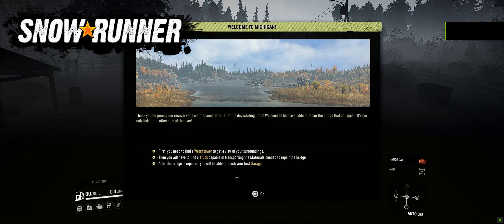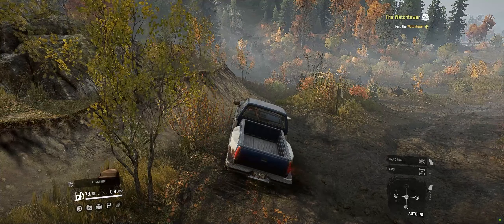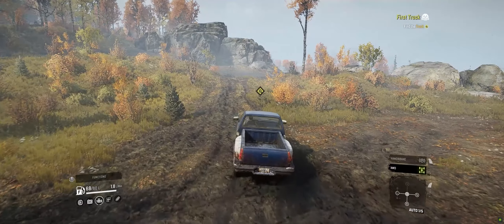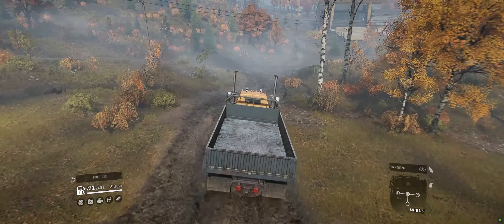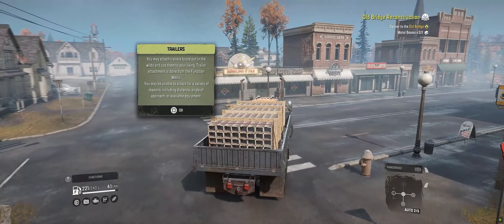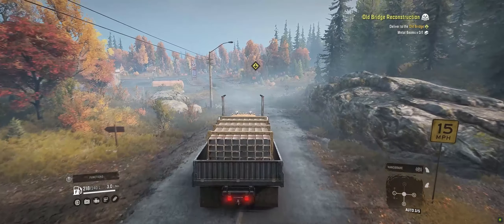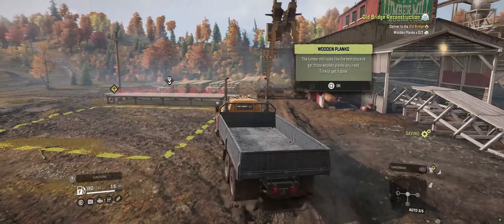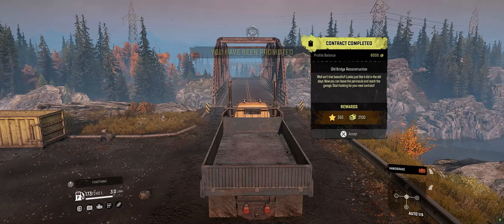Snowrunner: Mission One "Build the Bridge"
First time on the channel, I take a shot at completing the first mission on Snowrunner.  Check it out.